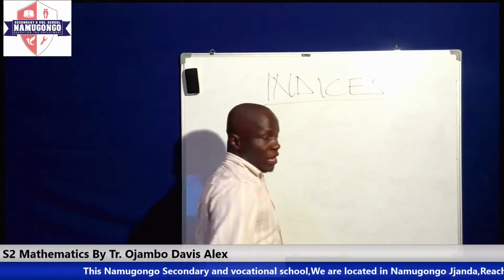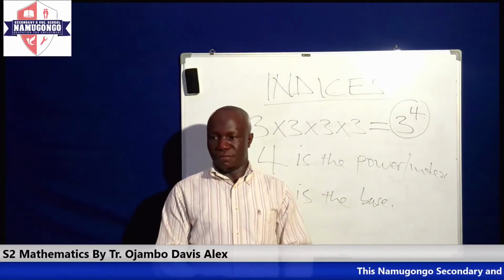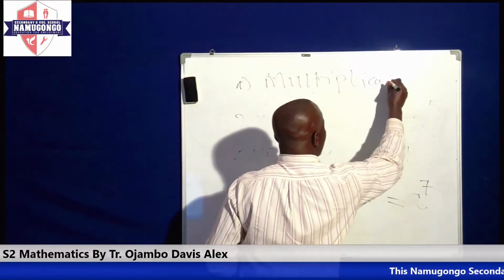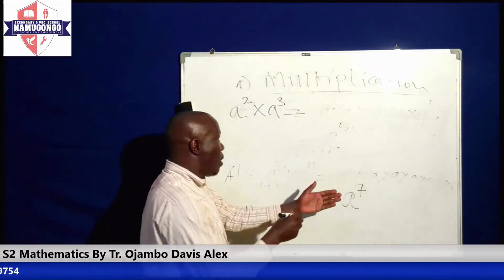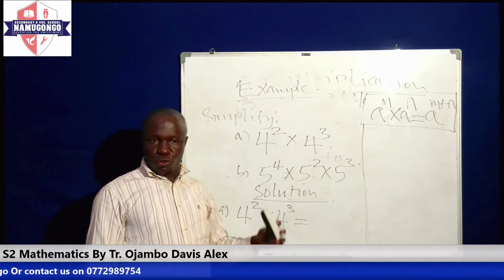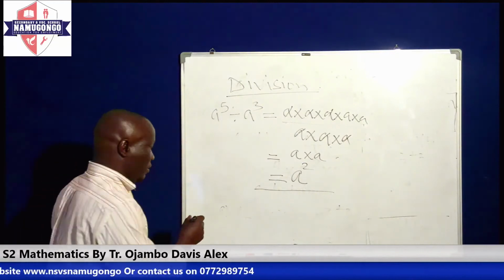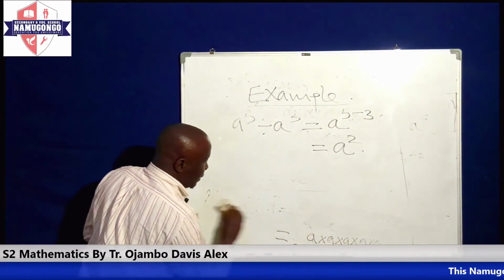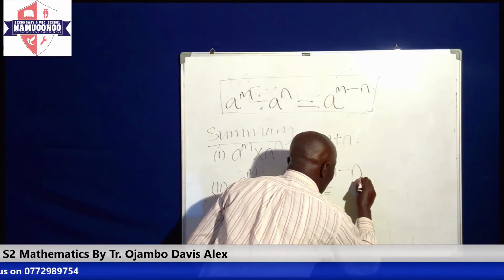S2 Math Indicies Part 1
Indices - Mathematics